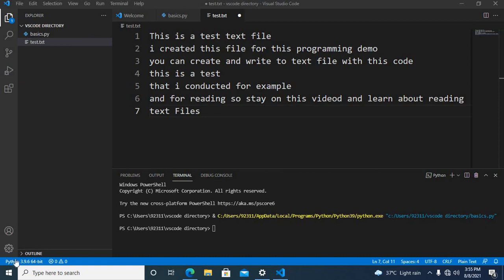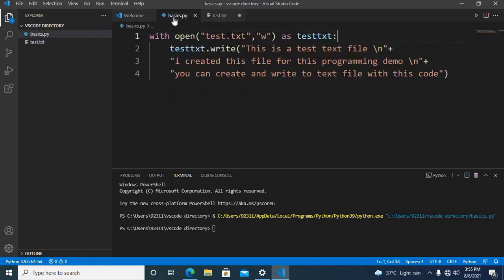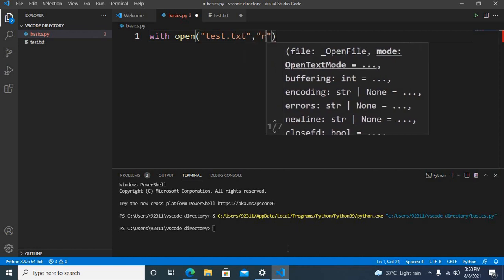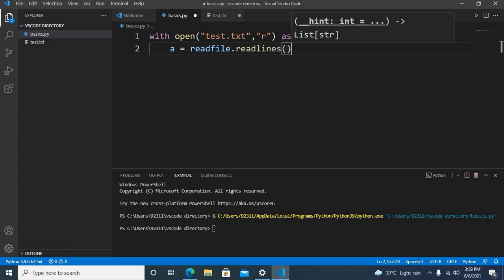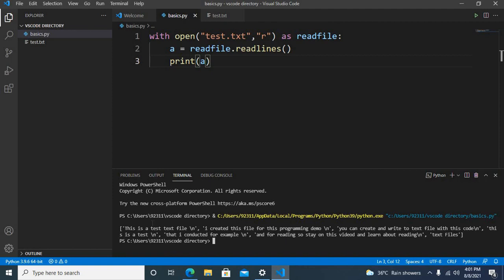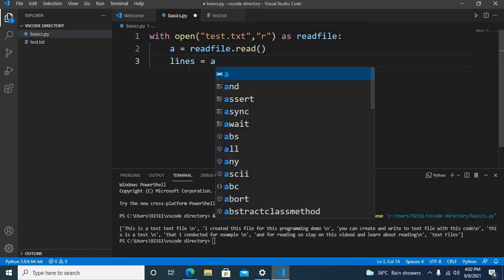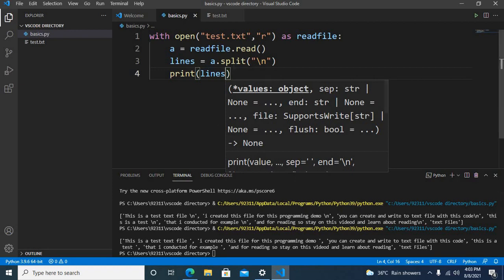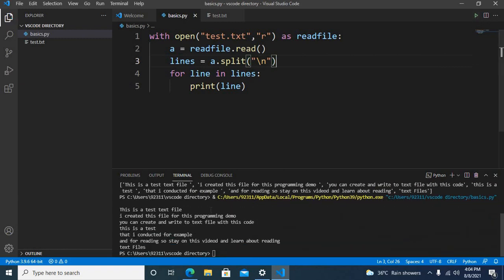Python Read Text File in Visual Studio Code | Reading Text Files in Python Using VS Code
In this tutorial, you will learn how to read a text file in Python using Visual Studio Code. We will cover step-by-step instructions on how to open, read, and close a text file in Python.

Python Read Text File
In this tutorial we are going read text file in python step by step in vs code
Steps for reading a text file in Python
To read a text file in Python, you follow these steps:
First, open a text file for reading by using the open() function.
Second, read text from the text file using the file read(), readline(), or readlines() method of the file object.
Third, close the file using the file close() method.

read text file in python

Reading text files in Python
Python provides inbuilt functions for creating, writing and reading files. There are two types of files that can be handled in python, normal text files and binary files (written in binary language,0s and 1s).

Text files: In this type of file, Each line of text is terminated with a special character called EOL (End of Line), which is the new line character (‘\n’) in python by default.
Binary files: In this type of file, there is no terminator for a line and the data is stored after converting it into machine understandable binary language.

Access modes govern the type of operations possible in the opened file. It refers to how the file will be used once its opened. These modes also define the location of the File Handle in the file. File handle is like a cursor, which defines from where the data has to be read or written in the file. There are 6 access modes in python.

Read Only (‘r’) : Open text file for reading. The handle is positioned at the beginning of the file. If the file does not exists, raises I/O error. This is also the default mode in which file is opened.
Read and Write (‘r+’) : Open the file for reading and writing. The handle is positioned at the beginning of the file. Raises I/O error if the file does not exists.
Write Only (‘w’) : Open the file for writing. For existing file, the data is truncated and over-written. The handle is positioned at the beginning of the file. Creates the file if the file does not exists.
Write and Read (‘w+’) : Open the file for reading and writing. For existing file, data is truncated and over-written. The handle is positioned at the beginning of the file.
Append Only (‘a’) : Open the file for writing. The file is created if it does not exist. The handle is positioned at the end of the file. The data being written will be inserted at the end, after the existing data.
Append and Read (‘a+’) : Open the file for reading and writing. The file is created if it does not exist. The handle is positioned at the end of the file. The data being written will be inserted at the end, after the existing data.